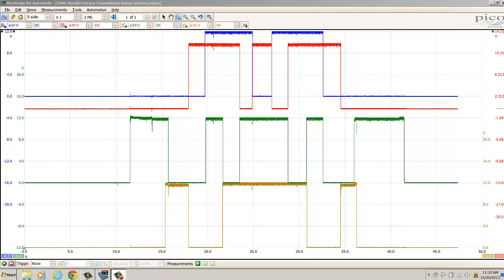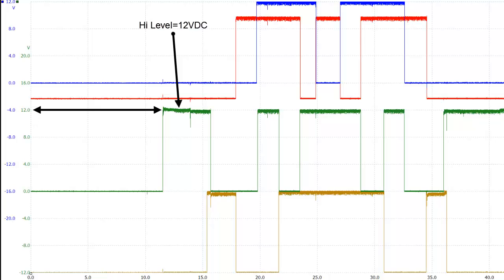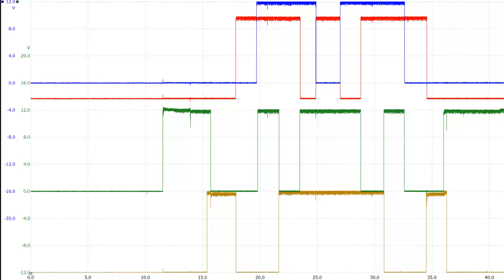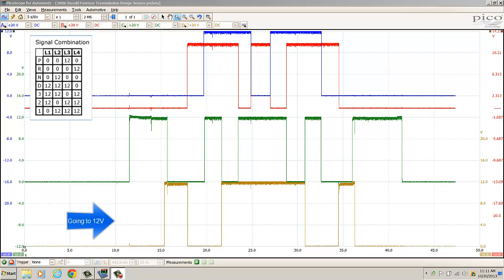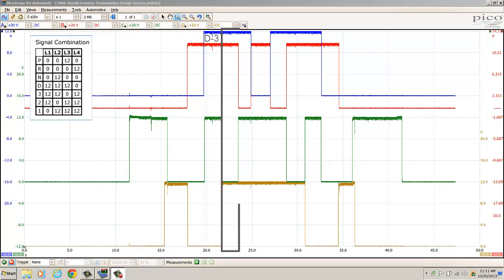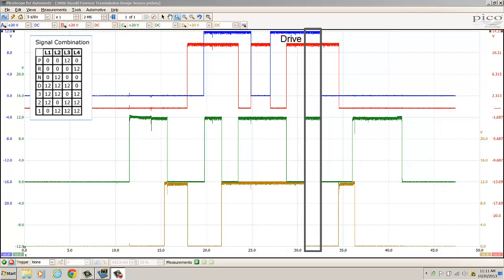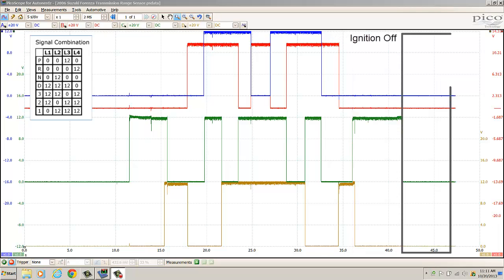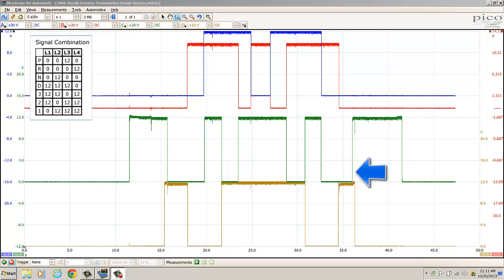Analyzing Transmission Range Sensor Waveforms on Picoscope - Part 4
In this video, I discuss how to interpret the four waveforms from the switches inside the transmission range sensor on a 2006 Suzuki Forenza. A four channel 4423 Picoscope was used for the capture.